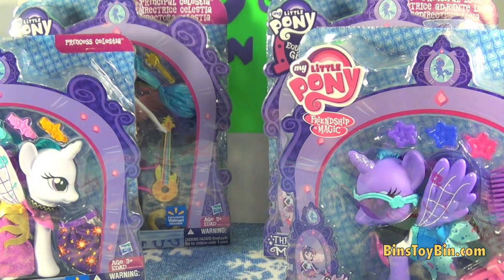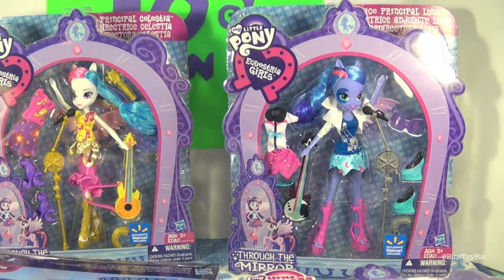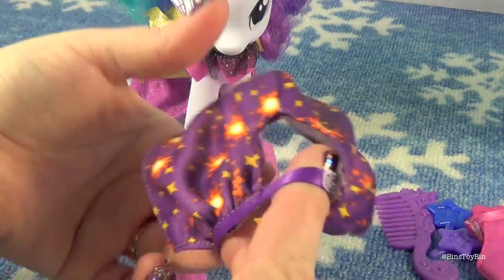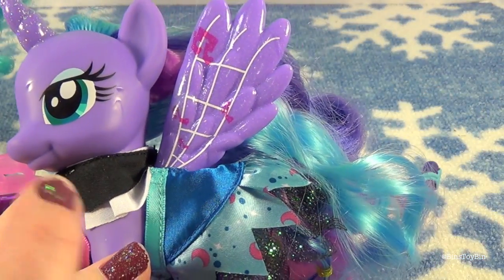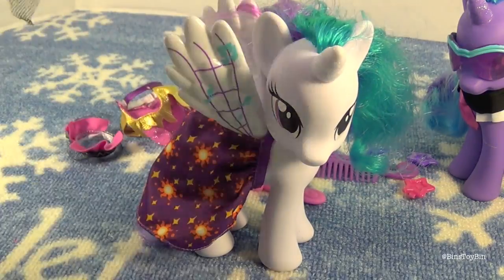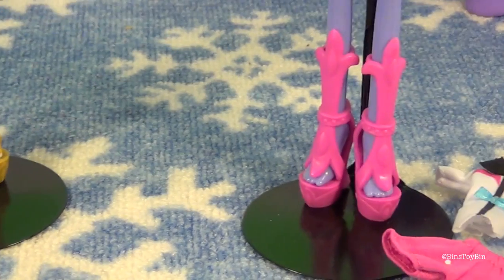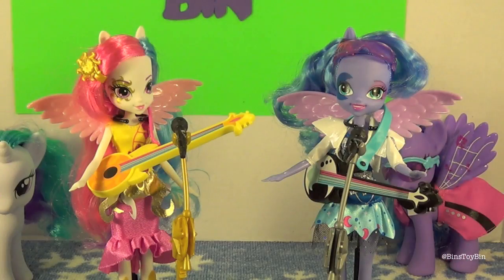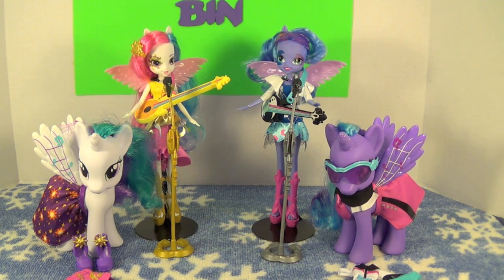My Little Pony Princess Celestia & Luna Through the Mirror Equestria Girls! Review by Bin's Toy Bin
We go Through the Mirror with the exclusive Princess Celestia and Luna Fashion Ponies and Rainbow Rocks Equestria Girls from Walmart for 2014!  Check out the fun accessories and outfits they come with!

BinsToyBin.com